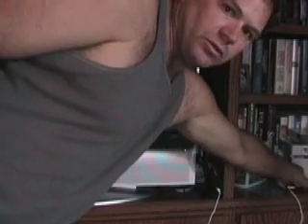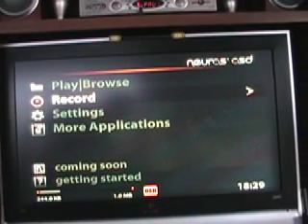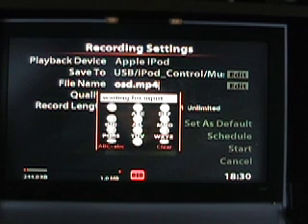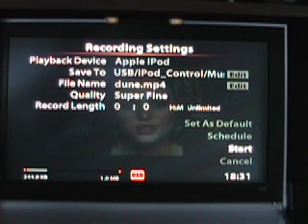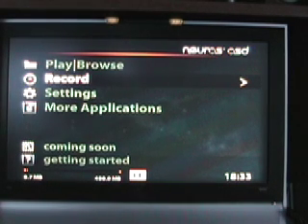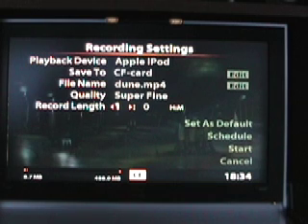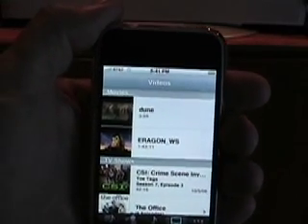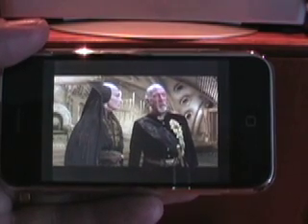Neuros OSD video content on Apple iPhone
The Neuros OSD open source media center device allows you to capture video content and transfer it to mobile devices for viewing on the go. We tested the iPhone attached directly and then with video captured on a CF card, which played wonderfully using the current firmware default iPod settings.